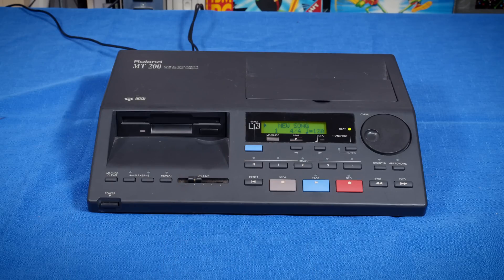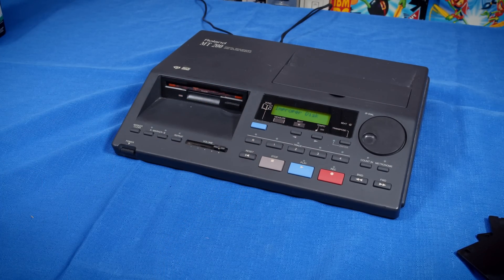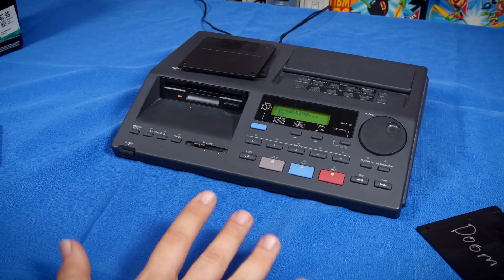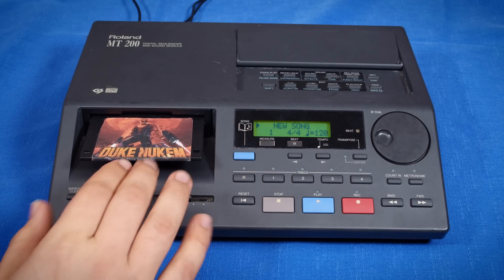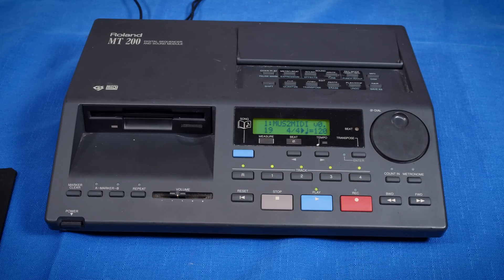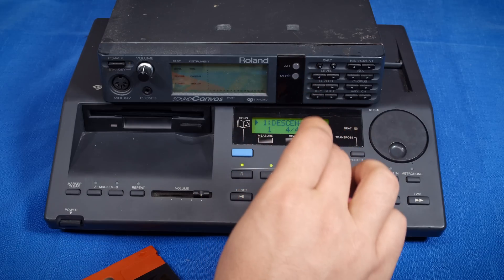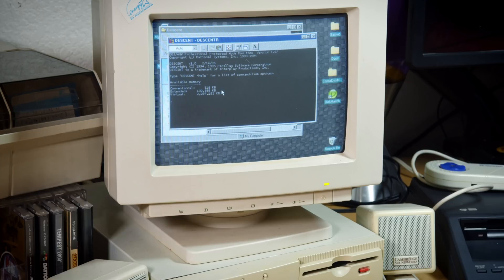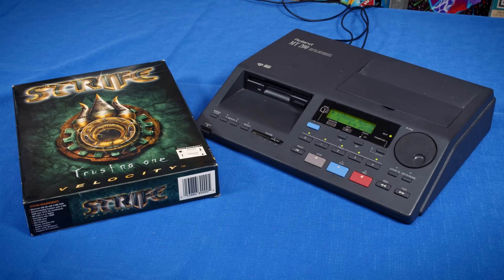Roland MT-200 Pt2: Ultimate Desktop MIDI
This is a Roland MT-200 which in reality is a combination of an SC-55 and SB-55 but packaged as a tutor and recording solution. Technically this video is a followup to this one ), I had planned at one point to tie it into the Visual MT software I now covered separately ) but that was hiding something too interesting. But it's a Sound Canvas with a floppy drive built in, you want to hear it jam! So this is a scaled back look at it as a floppy MIDI player and as a DOS sound module, and for that, it's almost perfect, in more ways than you might initially think.

A production note: This video was recorded about three years before I am writing this. So it's not the smoothest one and I didn't want to go back to re-film anything and have it stick out.

Amazon Wishlist for Production Gear: